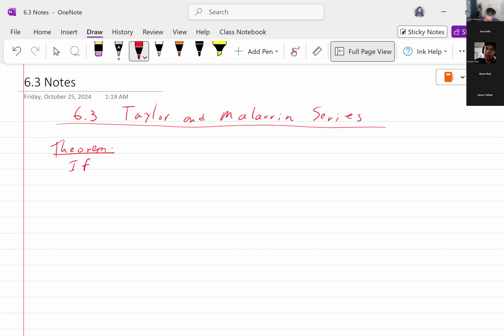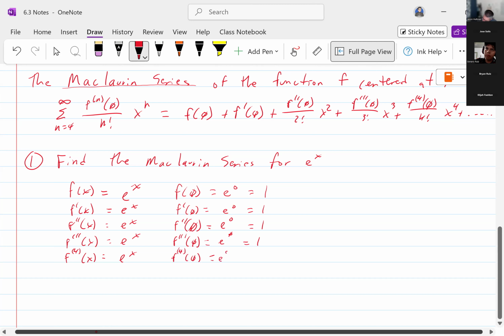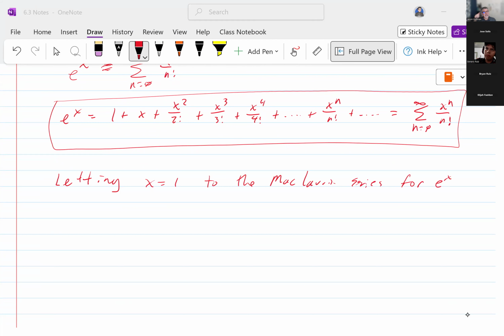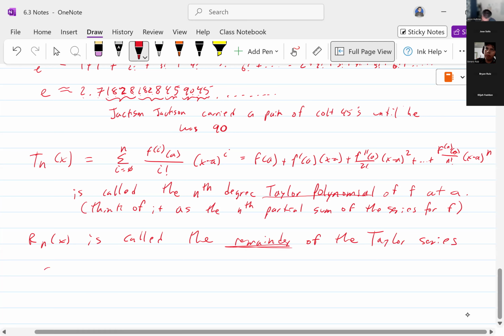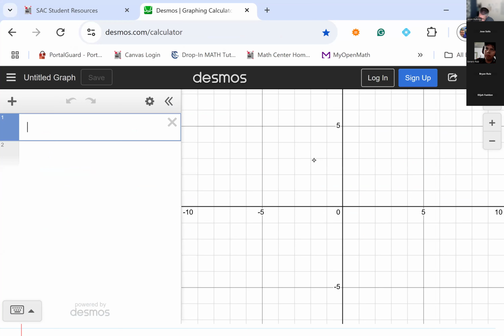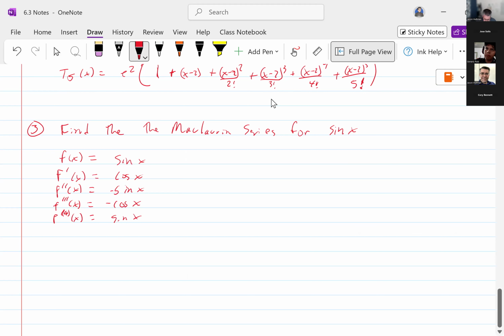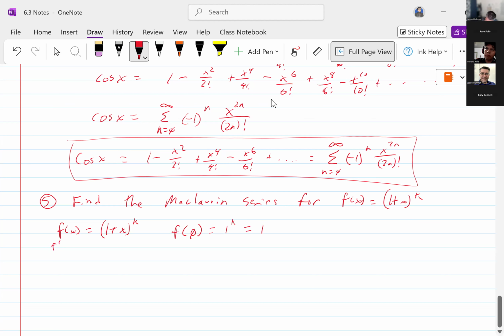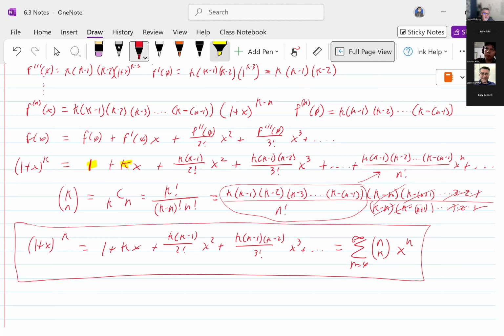Section 6.3 - Taylor and Maclaurin Series